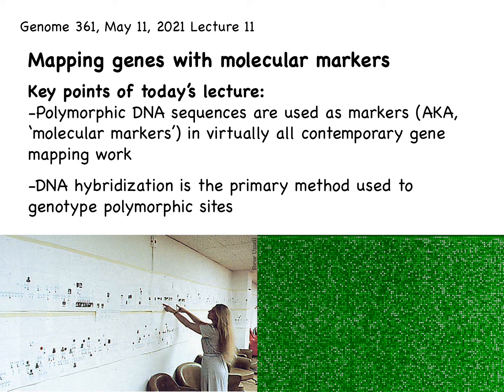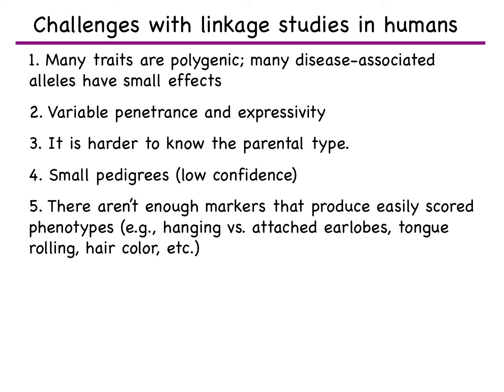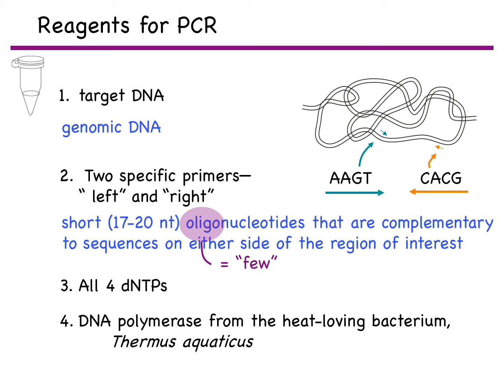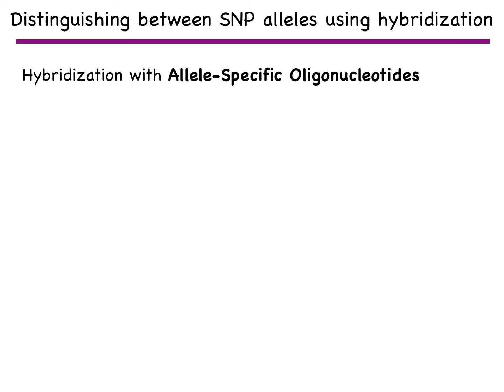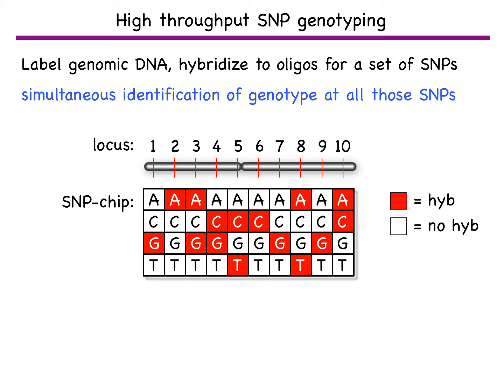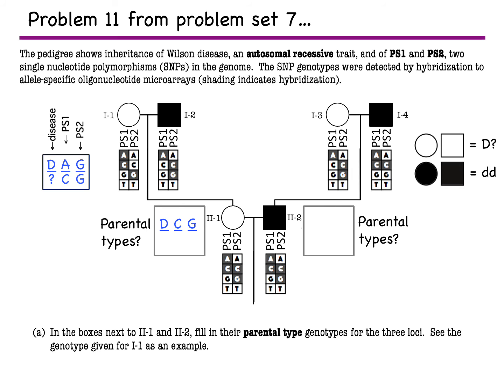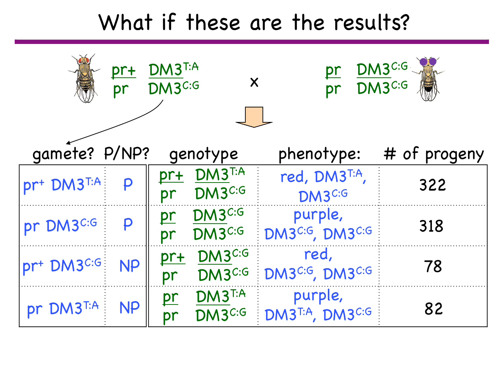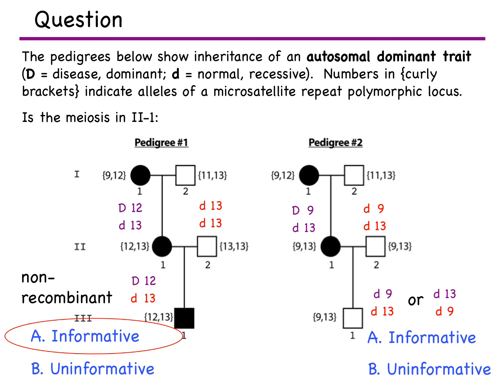11 Pallanck markersN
Lecture 11 Genome 361 Spring 2021